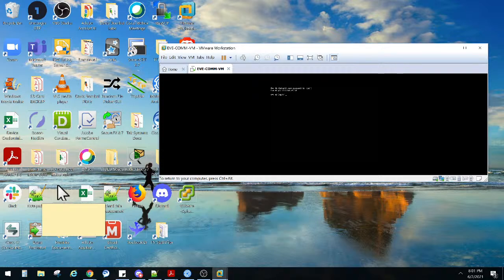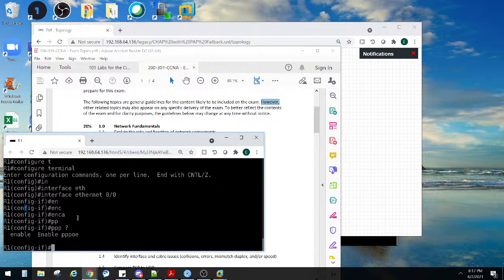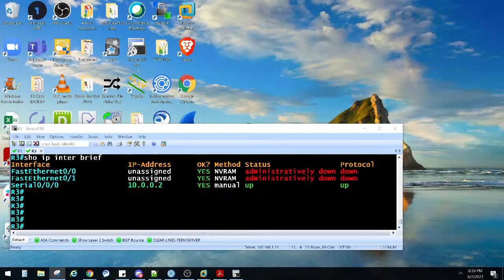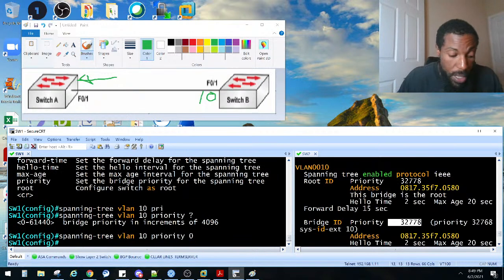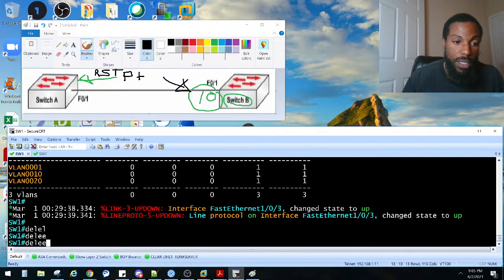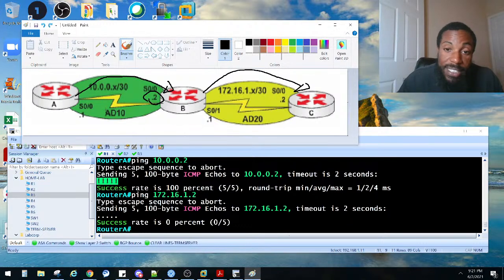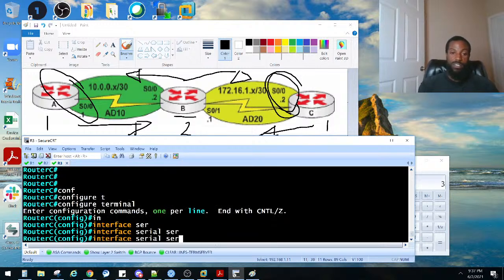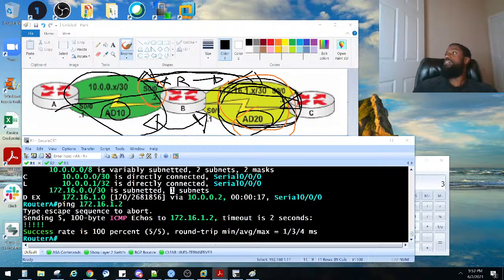NetworkBruh LiveLabs E79 (Challenge Labs 11-14)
You know what time it is...  BRUH!! We are going to do PPP authentication, STP Root Bridge, RSTP+, Easy EIGRP)

Lab Guide We use:
101 Labs - Cisco CCNA: Hands-on Practical Labs for the 200-301 - Implementing and Administering Cisco Solutions Exam